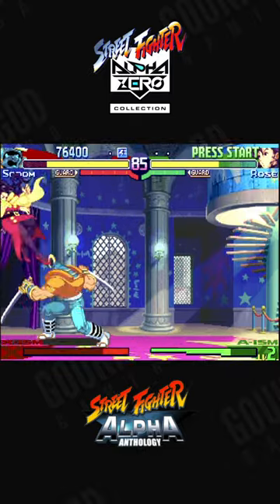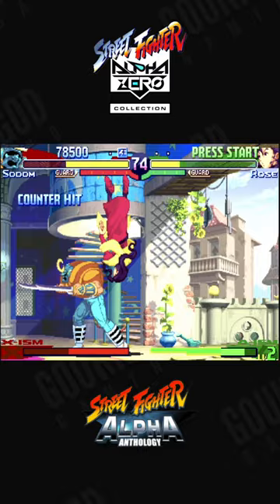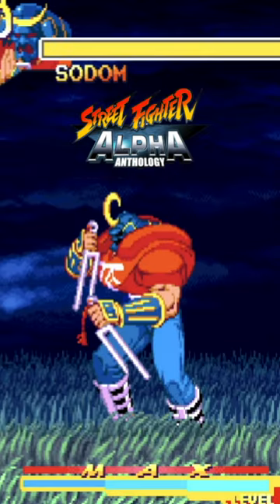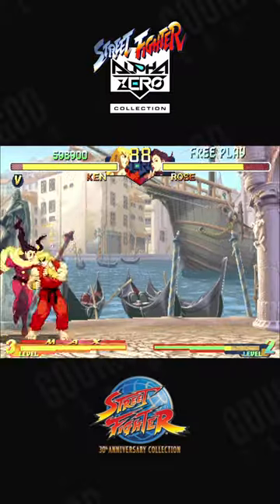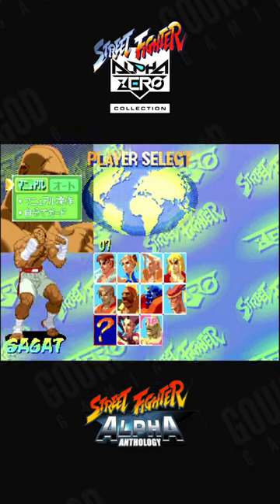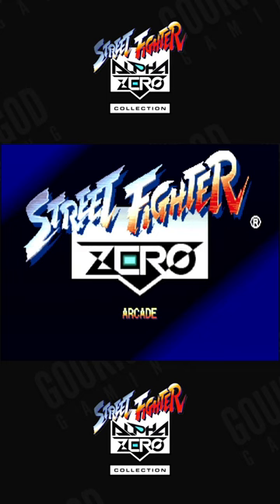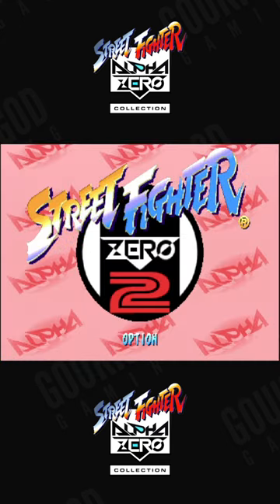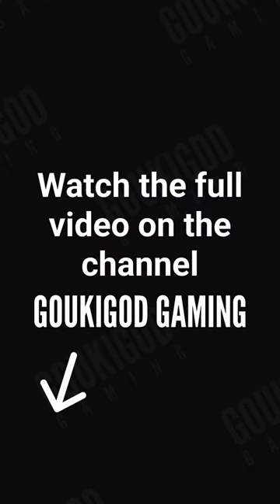Hey Capcom. WE NEED A STREET FIGHTER ALPHA ANTHOLOGY REMAKE!!!